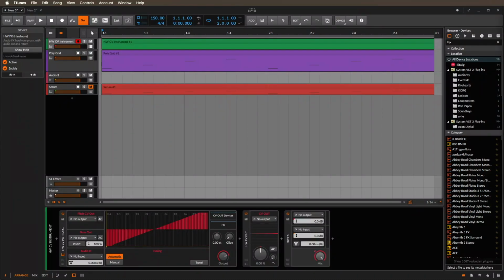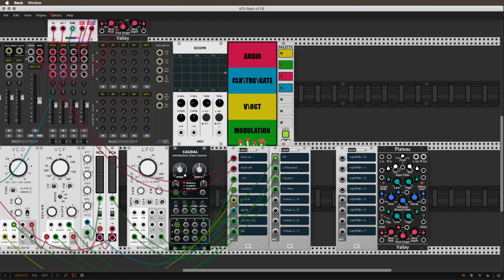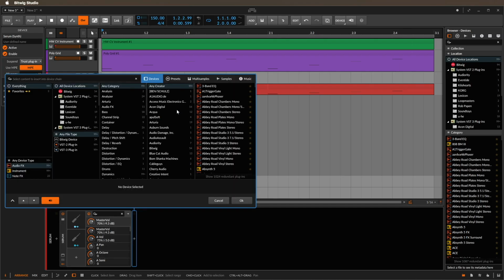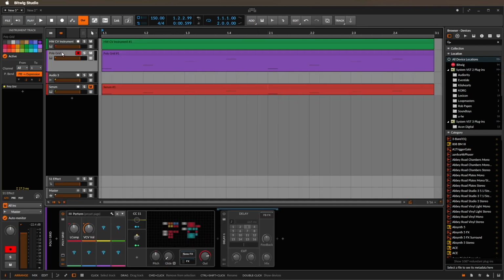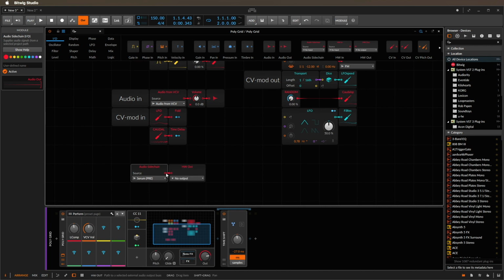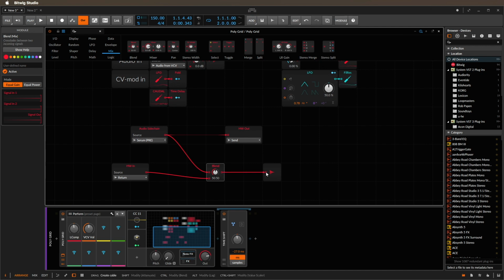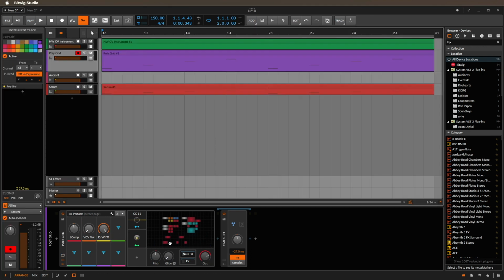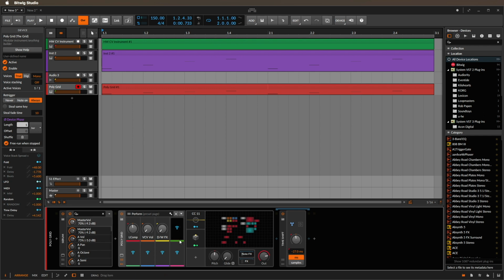Using VCV as a Send FX in Bitwig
In part 4 we will see how to use VCV as a Send FX in Bitwig with JackAudio. We will create a FX Grid patch and also add this function in the Polygrid patch we made in the previous episodes